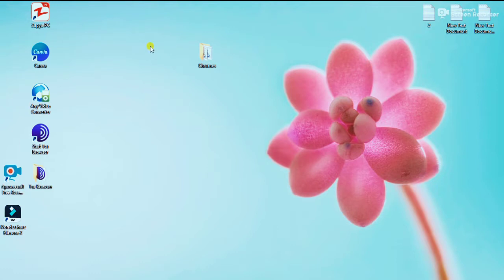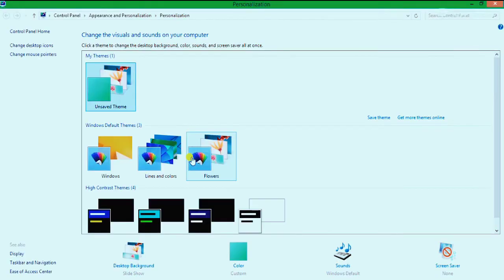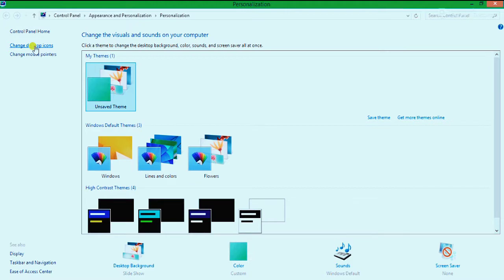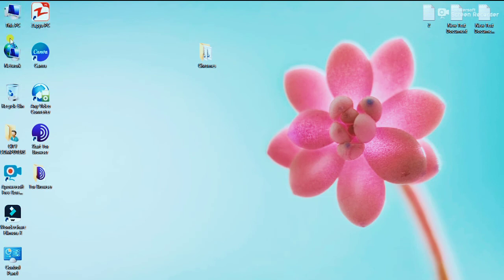How to restore desktop icons in Windows? Easily restore desktop icons in windos2022]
How to restore desktop icons in Windows? Quickly restore desktop icons in windos2022]  Desktop icons kesy restore kren2022

Guys in this video I will explain How To restore desktop icons in windows easily. Desktop icons kesy restore kren2022.
 This Video is going to be very important be patience and don't skip any part of the video.

In this tutorial, you will learn how to restore your desktop icons easily on your PC or laptop with one click?

How to restore desktop icons in Windows
Desktop icons disappeared windows 10

My computer icon not showing desktop windows 8

Windows 7 desktop not showing black screen

 Desktop icons not showing windows 7 Hindi

Desktop icons not working windows 10

 Desktop icons not showing windows 11

icons not showing on taskbar windows 10

how to fix desktop icons not showing windows 10

Desktop icon problem windows 7

Desktop not showing windows 10

restore desktop icons
desktop icons
how to restore desktop icons windows 10
restore desktop icons windows 10
how to restore desktop icons
hide desktop icons
desktop icons missing
windows 10 desktop icon
how to restore default icons
how to restore desktop icon
restore icons
how to restore default desktop icons
how to restore missing desktop icons
how to restore desktop missing icons
show desktop icons
how to restore windows desktop icons
HD Pro Tips

Thanks